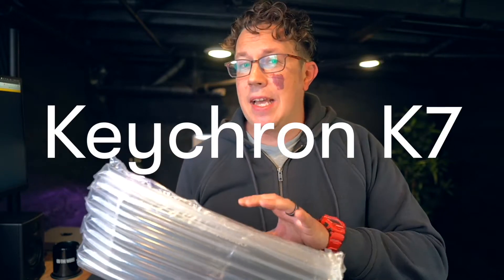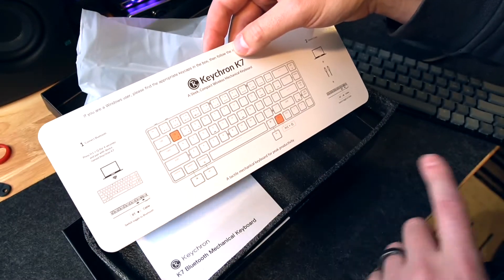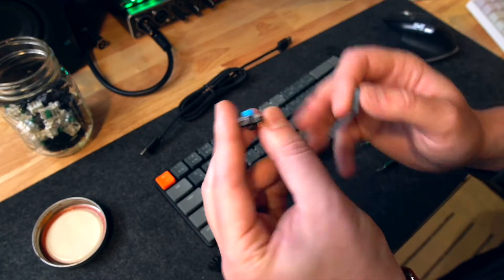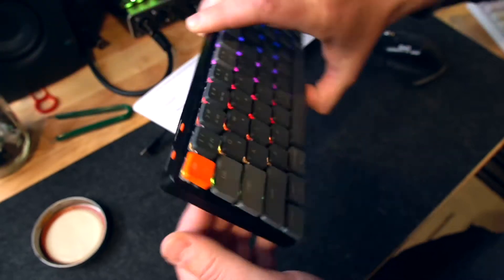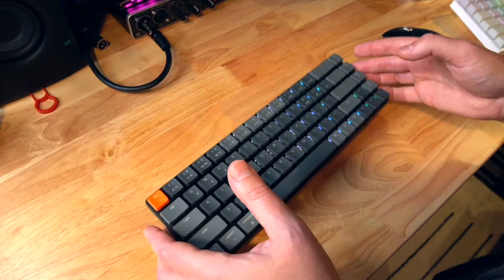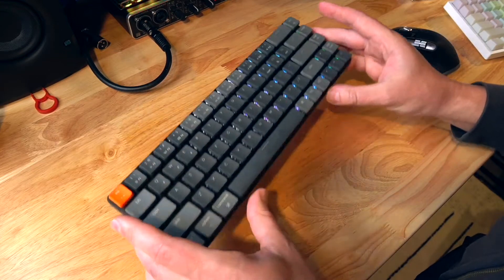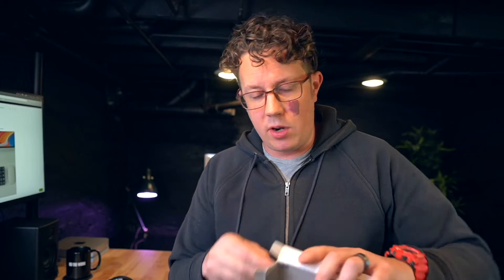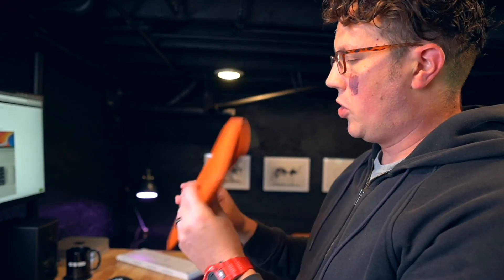Keychron K7 Review, Unboxing, & Sound Test // The best TRAVEL, budget, ultra-slim keyboard ever??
Here's my thorough Keychron K7 Review, Unboxing, and Sound Test. Includes a breakdown of the K7's features, performance, multiple sound tests, pros and cons, and more!

⌨️ You can also grab MOST Keychron keyboards from their Amazon shop

JUMP LINKS:
0:00 Intro
0:26 Keychron K7 unboxing & Features
2:46 Inside the switches & keycaps
4:04 Connecting Bluetooth & Keyboard setup
4:49 Keychron K7 sound test
6:01 K7 review & pros and cons
7:49 Price, switch & RBG options
8:12 K7 travel case

--Group buy updates
--Interest checks
--Inspiration from the MK community
--way more!

Affiliate links are used for each tool that we are an affiliate of, which means that if you click that link and subsequently make a purchase, we will earn a commission. You pay nothing extra; any commission we earn comes at no additional cost to you.